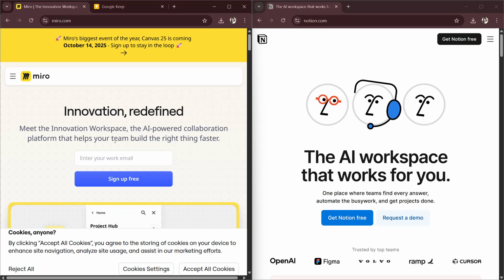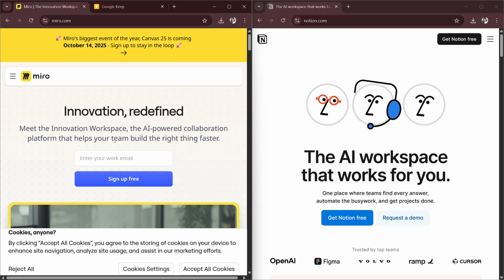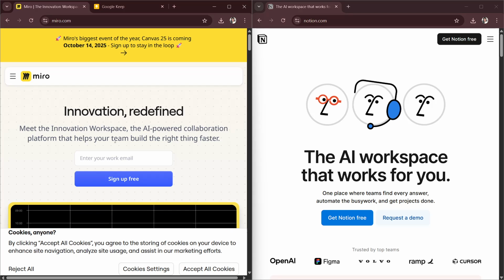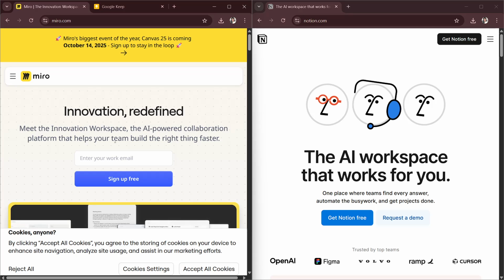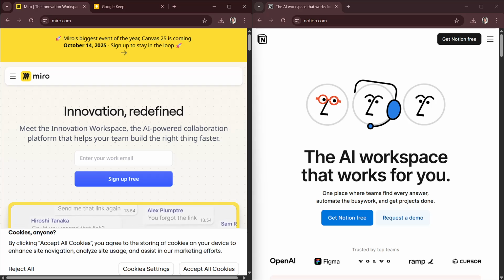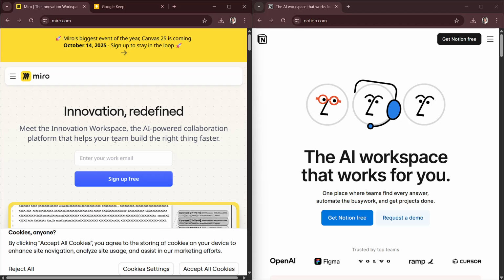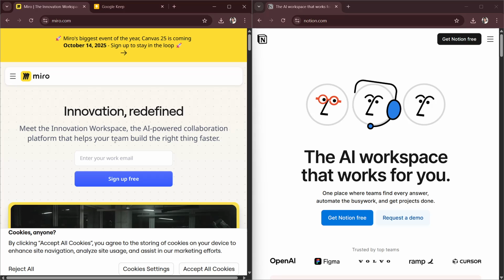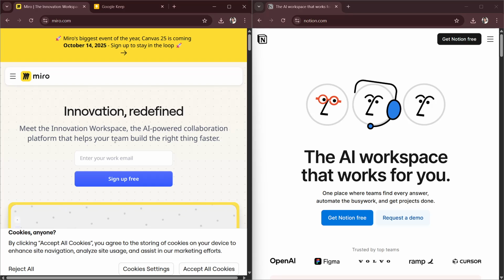Miro vs Notion: Which One Is Better? (2025)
In this video, I'll show you how to compare miro and notion effectively. The method is very simple and clearly described in the video. By following all the steps in the video, you'll be able to easily learn how to compare miro and notion effectively.